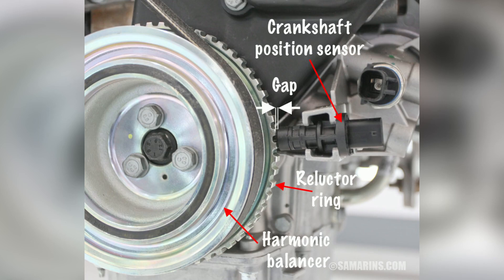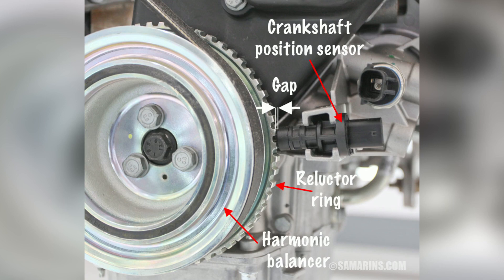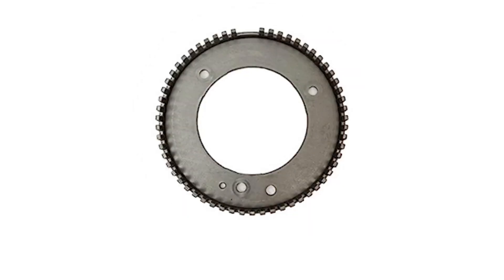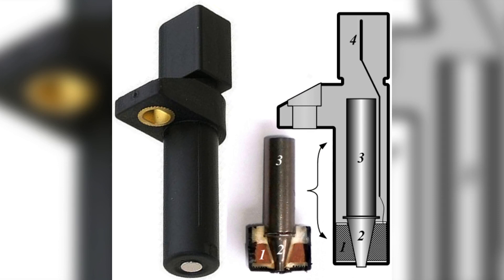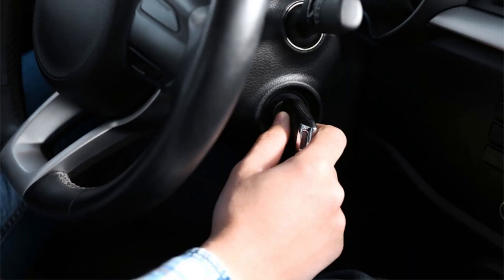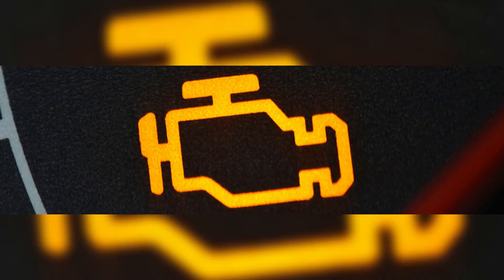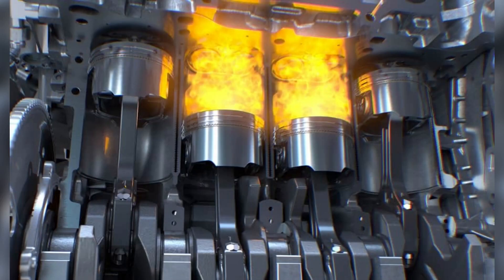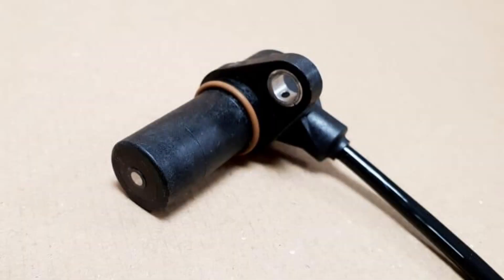Crankshaft Position Sensor Replacement Cost, How it Works and Symptoms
The crankshaft position sensor is pretty simple and low maintenance, but if it fails, I'm afraid you won't be going anywhere far. So, here is everything you need to know about it, and you can learn how to replace the crankshaft position sensor with the help of the video below.

Timecodes: 0:00 - Key Points (Summarized)
1:37 - Intro
1:45 - How Does the Crankshaft Position Sensor Work
2:56 - Crankshaft Position Sensor Symptoms
6:09 - Crankshaft Position Sensor Replacement Cost